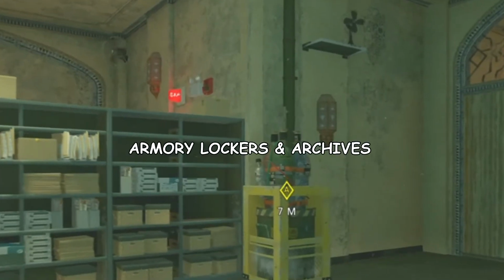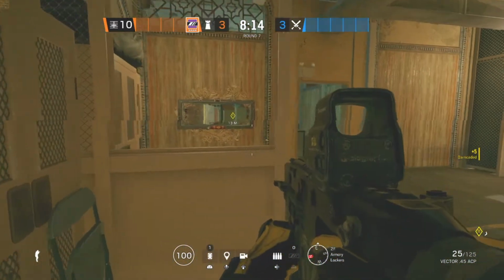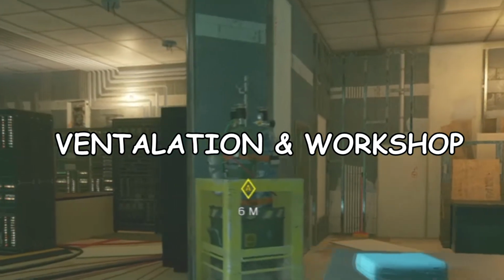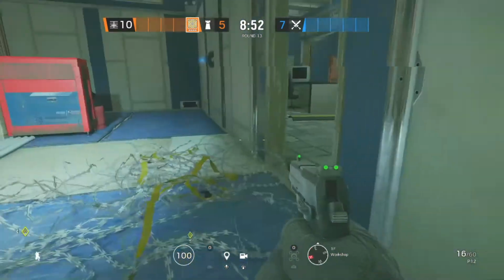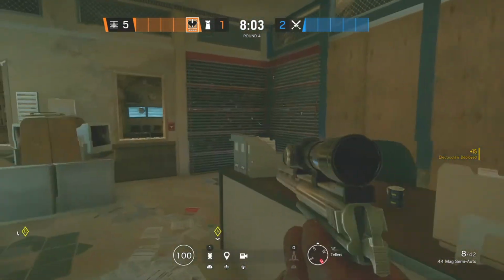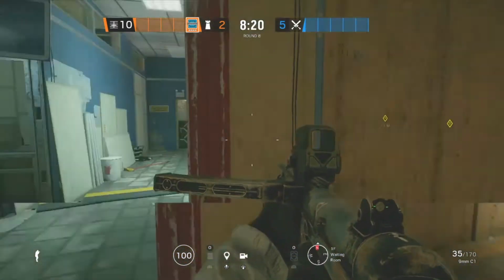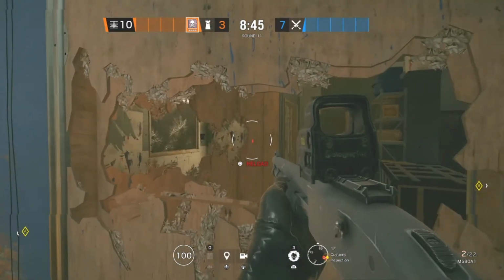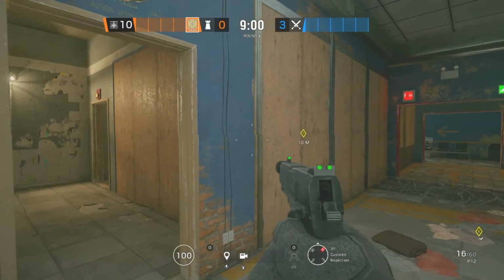The Best Defense Strat For Every Bomb Site On *NEW* Border - Rainbow Six Siege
The Best Strat For Every Bomb Site On NEW Border CHECK IT OUT!

REMEMBER, JESUS LOVES YOU

You can donate to my paypal it would be appreciated Thank You for the support

I started to stream games on twitch come check it out and follow i would appreciate it a lot Thank You